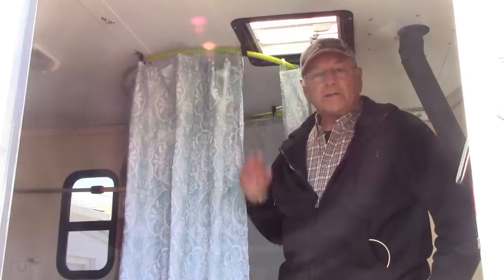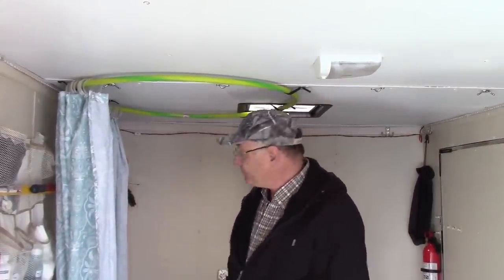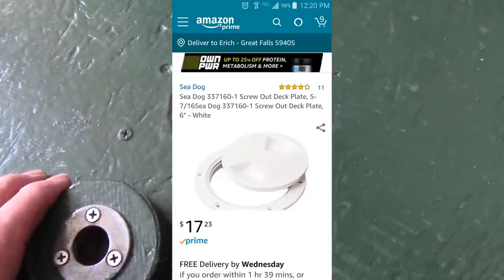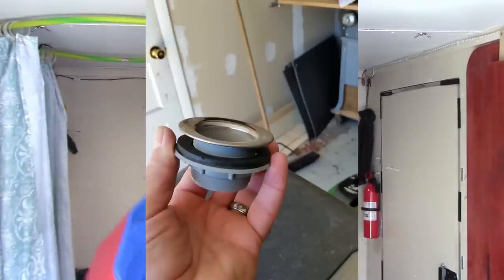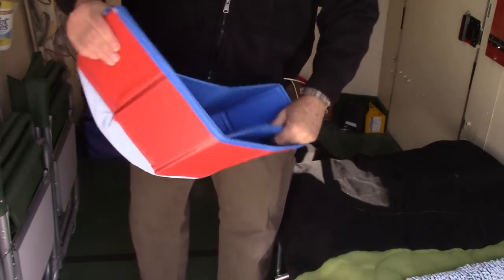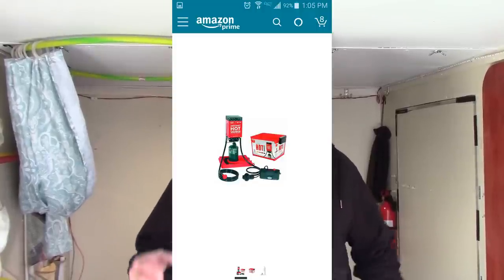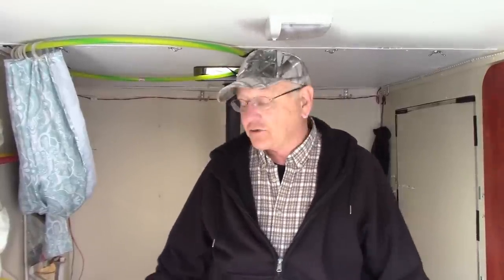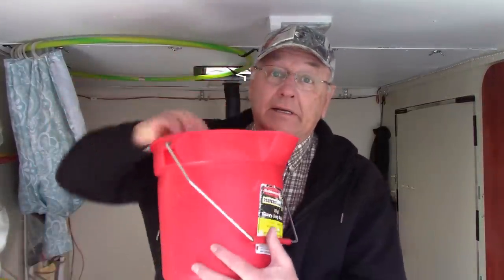A Twist On The Hula Hoop Shower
How we did our hula hoop shower in our converted cargo trailer/camper.  This set-up could also work in a van or other small RV.